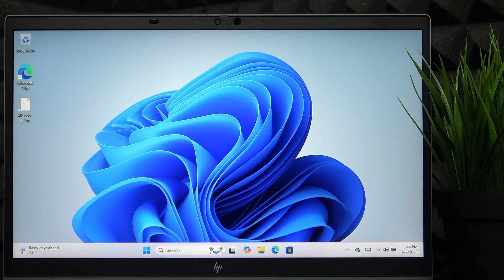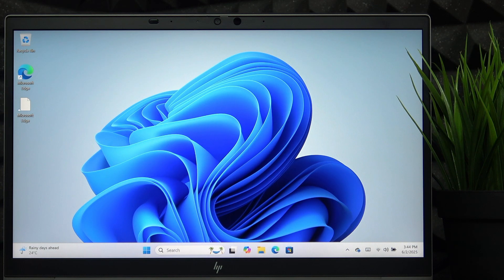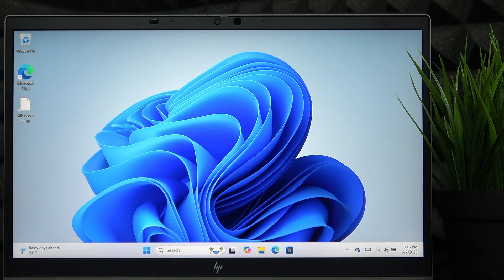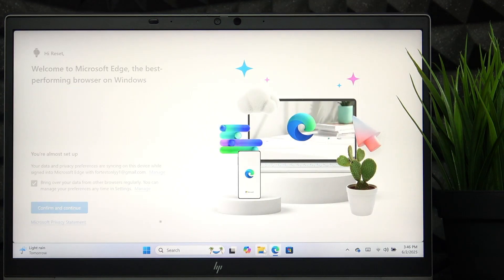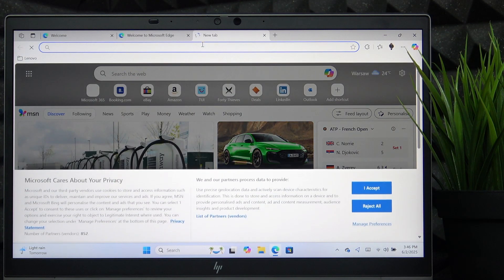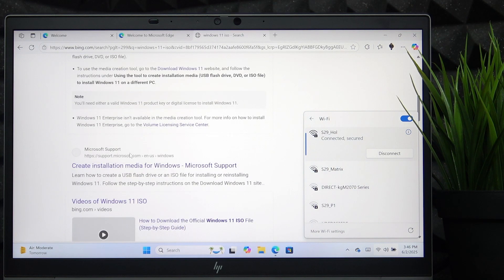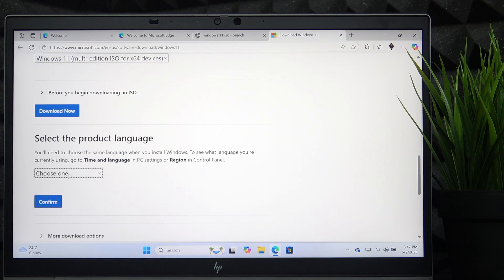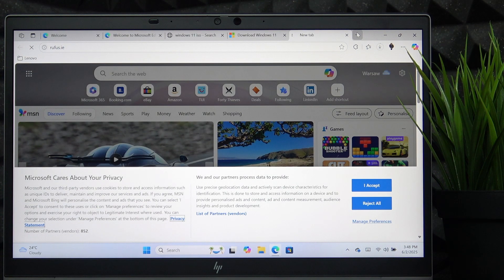HP ZBook Firefly 14 – How to Install Windows 11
If you need to install Windows 11 on your HP ZBook Firefly 14, this video will walk you through every step of the process. Whether your laptop has no operating system, you forgot your password, or you want a fresh start due to system issues, you'll learn how to create a bootable USB drive, set up Windows, and complete the initial configuration. We cover everything from downloading the Windows 11 ISO, using Rufus to make a bootable USB, to navigating the installation menus with just your keyboard. This guide is perfect for anyone looking to reinstall or upgrade Windows on their HP ZBook Firefly 14, even if you don't have an external mouse. Follow along to get your HP ZBook Firefly 14 up and running with Windows 11 quickly and easily.

How to install Windows 11 on HP ZBook Firefly 14?
How to create a bootable USB for HP ZBook Firefly 14 Windows installation?
How to set up Windows 11 on HP ZBook Firefly 14 without a mouse?

0:00 Introduction and reasons to install Windows
0:40 What you need before starting (USB drive, another PC)
1:30 Downloading Windows 11 ISO and Rufus
2:30 Creating a bootable USB drive
4:50 Booting HP ZBook Firefly 14 from USB
6:00 Navigating Windows setup with keyboard
9:00 Deleting partitions and selecting disk
11:20 Installing Windows 11
12:10 Initial Windows setup (region, network, updates)
14:00 Microsoft account and security setup
16:00 Privacy settings and finishing setup
17:30 Final steps and tips